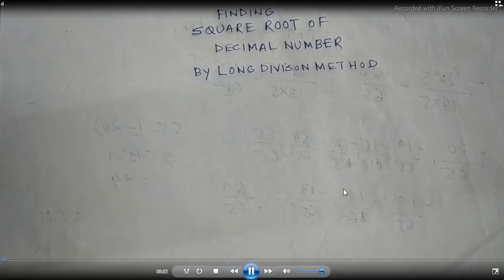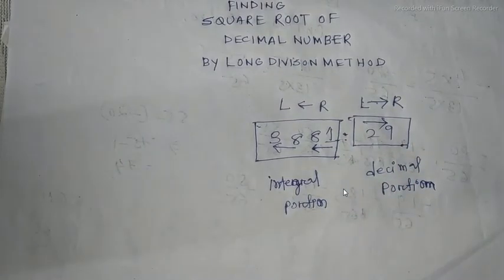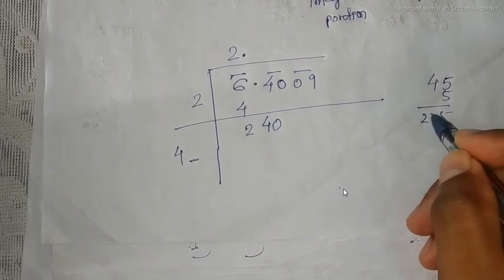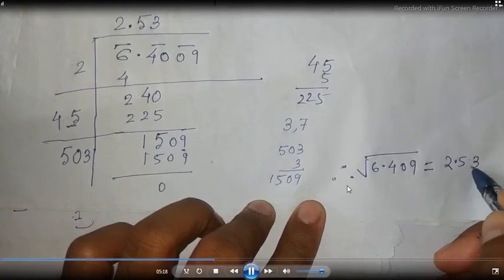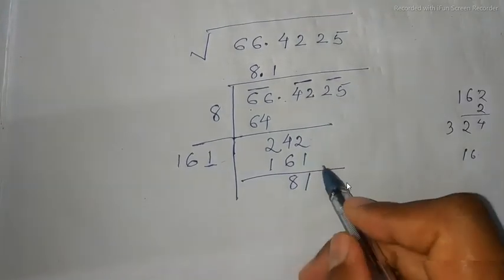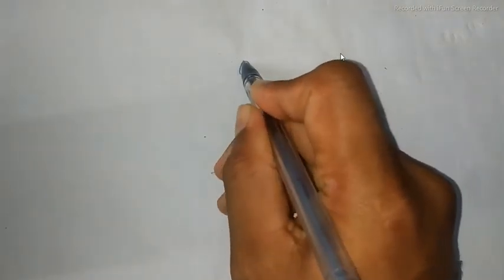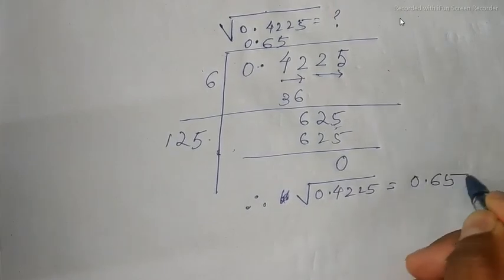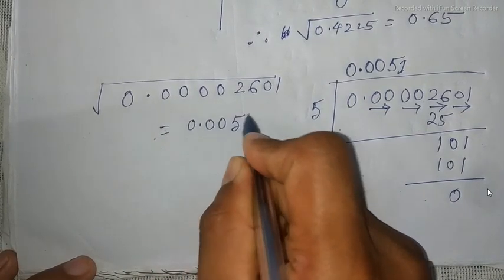SQUARE ROOT OF DECIMAL NUMBER